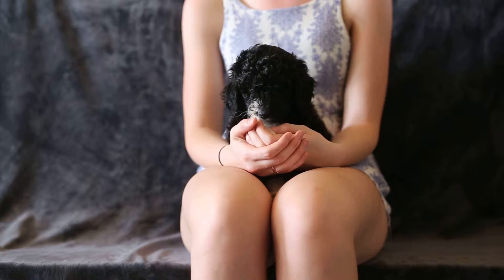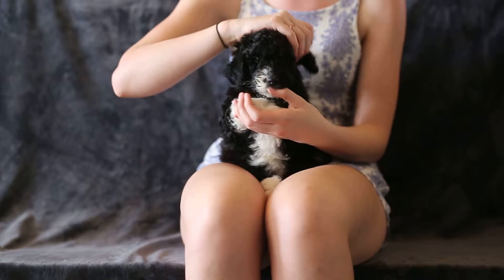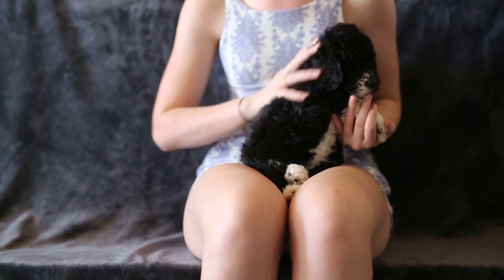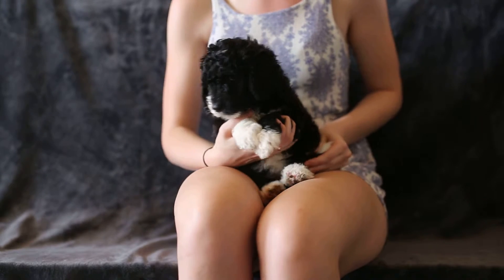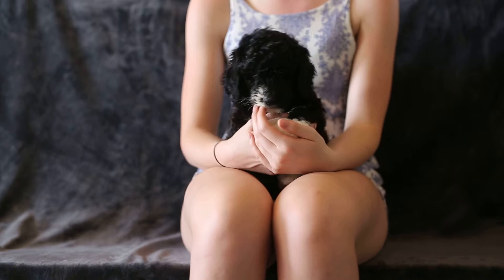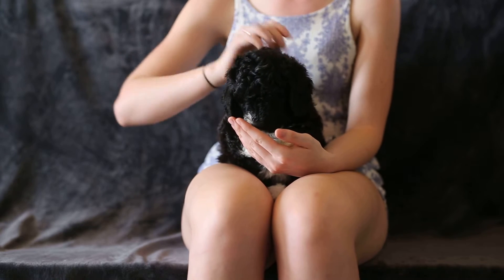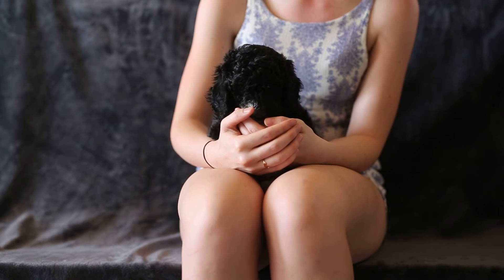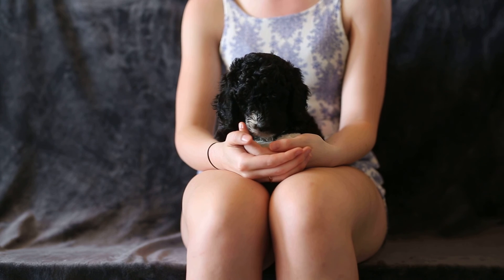Mountain Blue Doodles Bernedoodles 3-2019 Mavis Girl Yellow